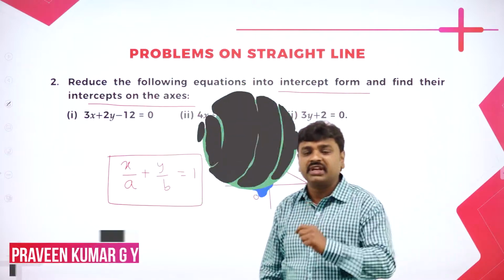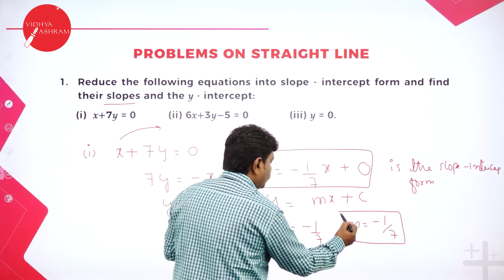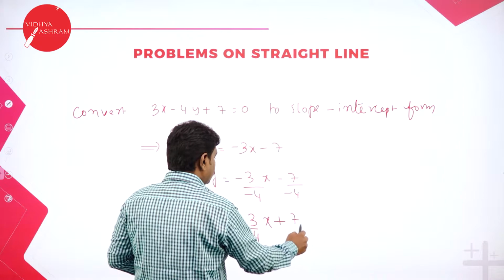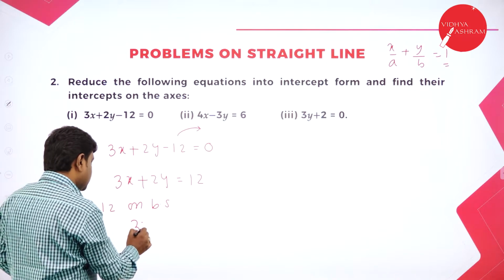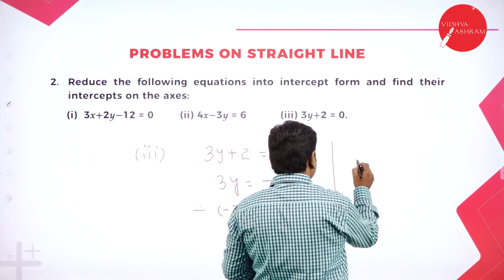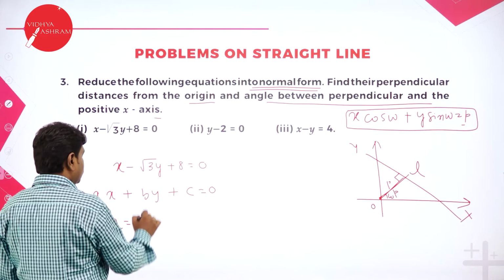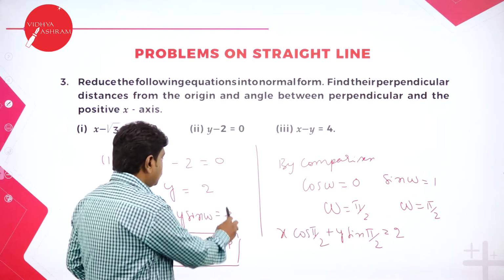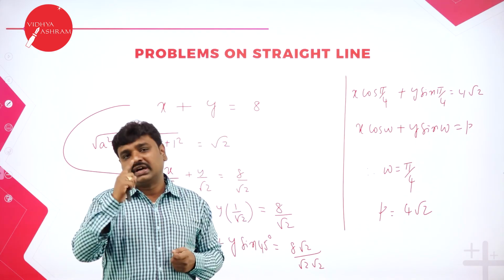DAY 11 | MATHEMATICS | I PUC | STRAIGHT LINES | L9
Class : I PUC
Stream : SCIENCE AND COMMERCE
Subject : ENGLISH
Chapter Name : STRAIGHT LINES
Lecture : 9